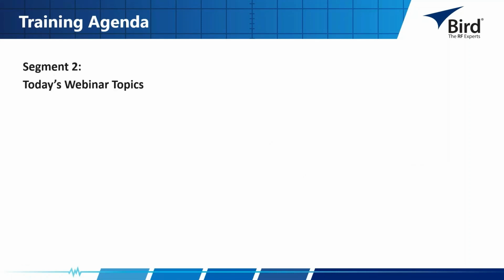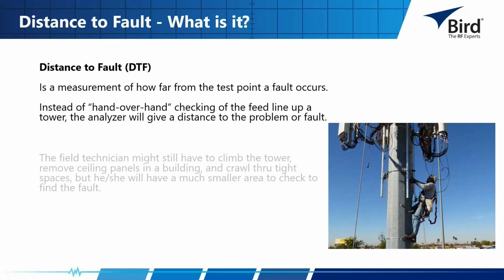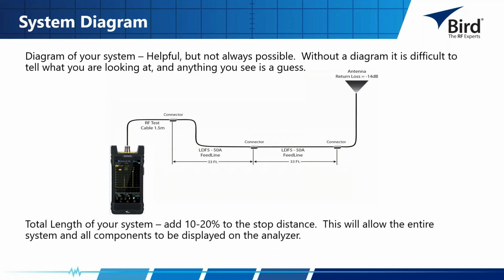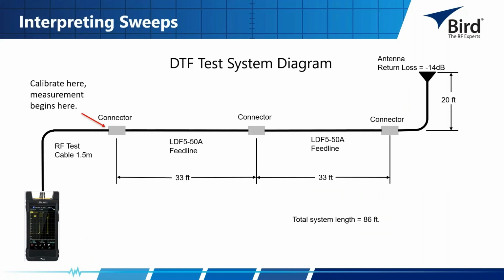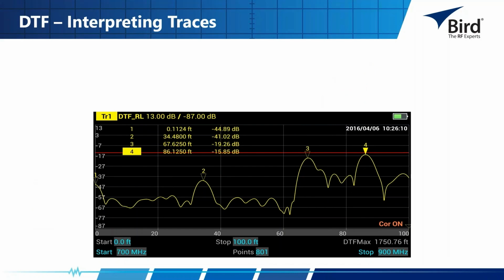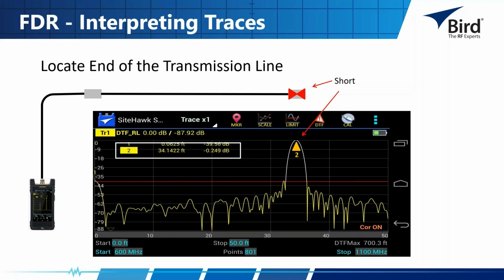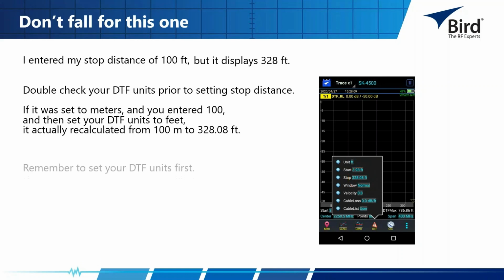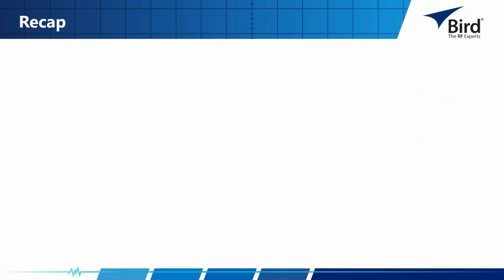Bird Distance to Fault Measurements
This webinar covers Distance To Fault Measurements (DTF) using the Bird SiteHawk.

Topics Covered:
- What is Distance to Fault?
- Set Up for Distance to Fault
- What do I need to know?

for the most up to date specifications and information.